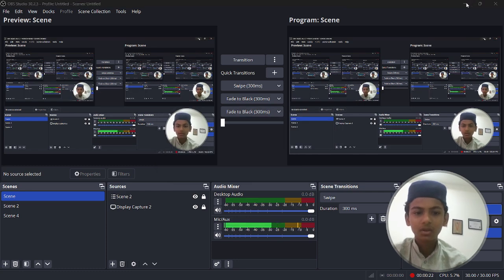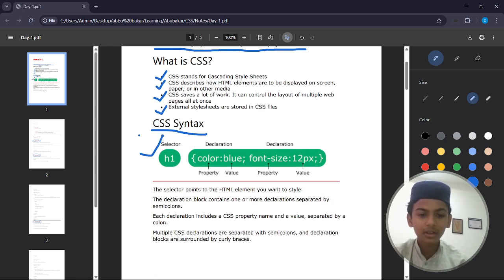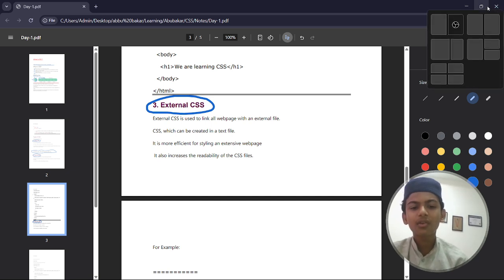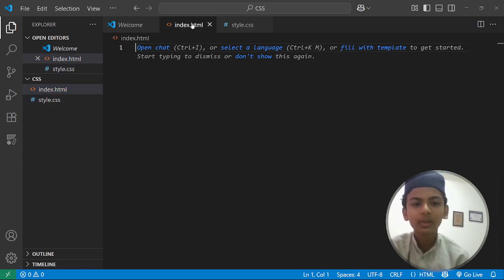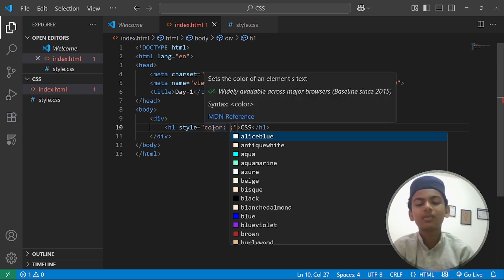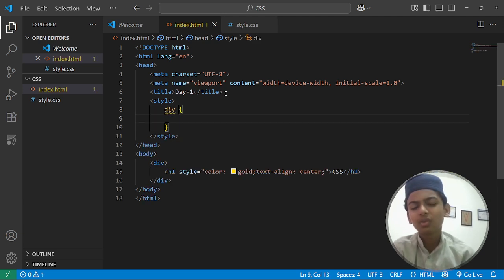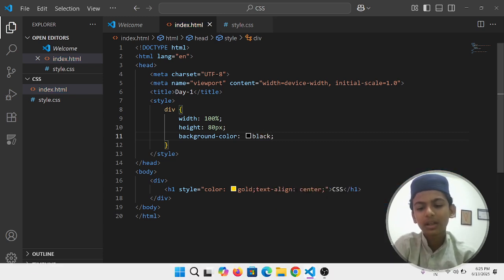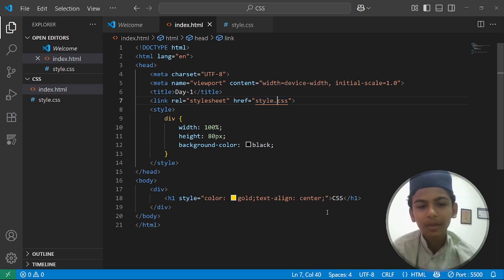What is CSS ? | Type of CSS.